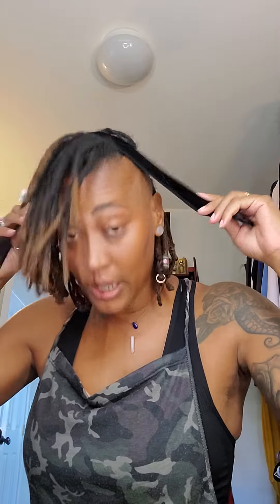Beanie Life Hack!!!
Does your beanie slip off constantly! this life hack is for you. works with scarfs and bonnets as well! you're welcome

Amazon wig gripper: